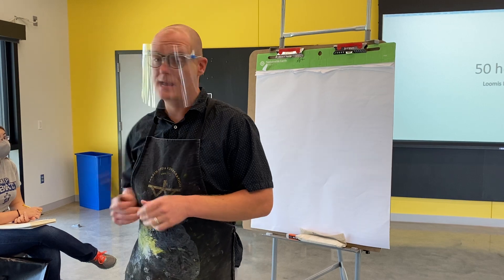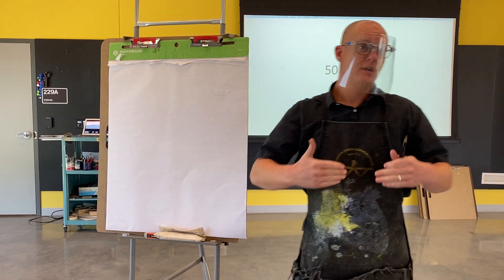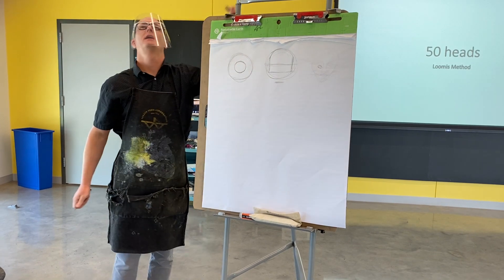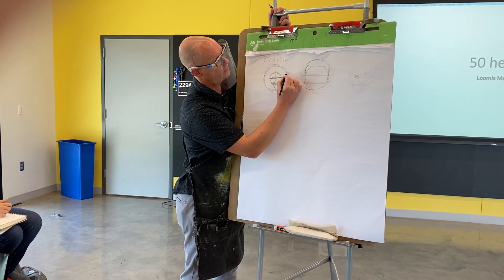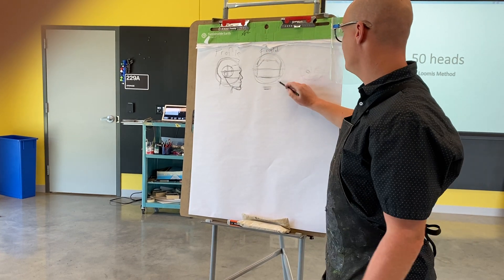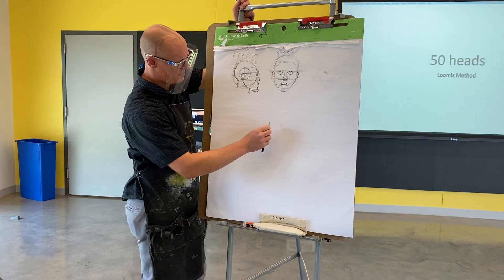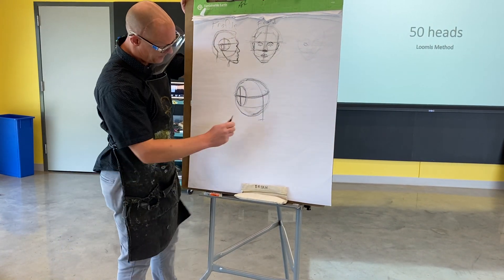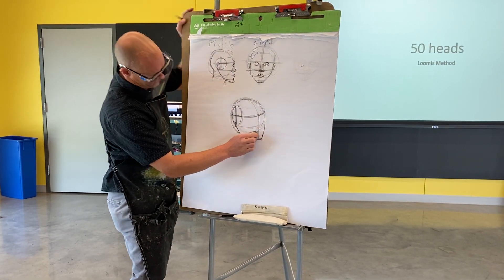ART 101 B and D Loomis method portraiture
I discuss how to use the loomis method in this video for frontal, profile, and 3/4 perspective.  This will help you with the 50 Heads assignment,